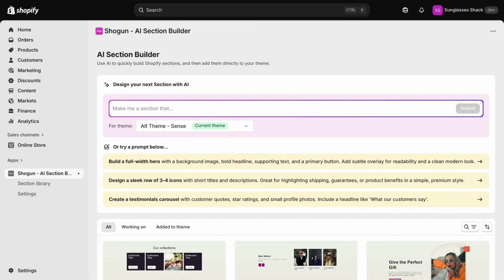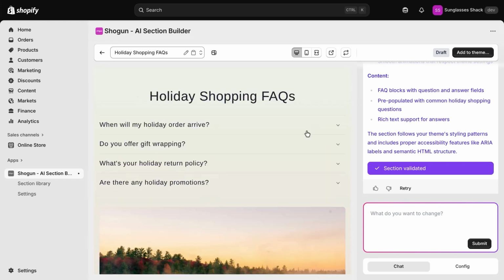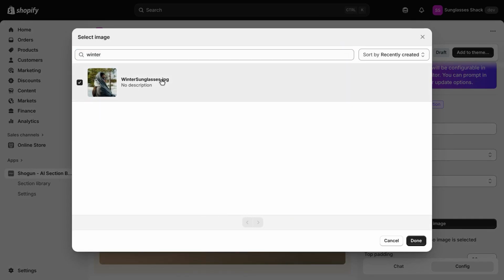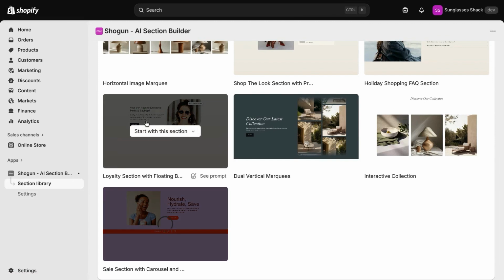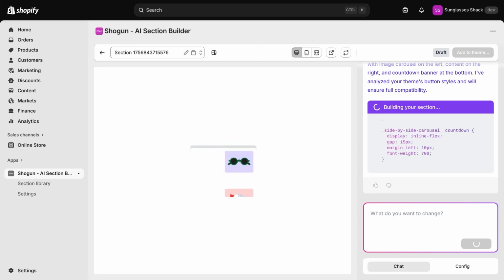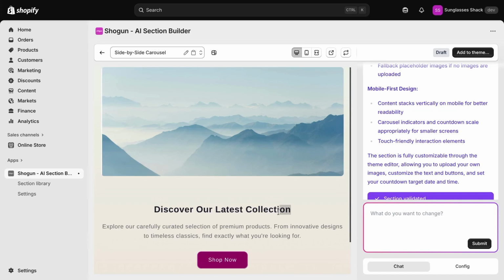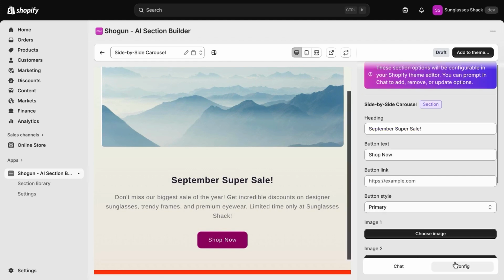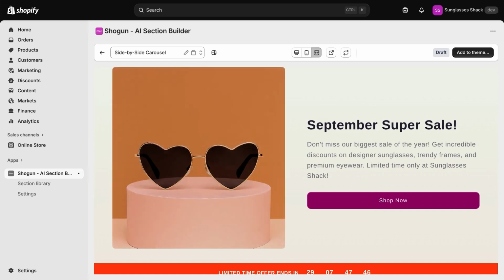How to Create Shopify Sections with AI (Super Fast)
Creating sections for your Shopify theme used to be time consuming, but it doesn't have to be any more.

In this video, we’ll show you how to use AI to create custom sections for your storefront. From FAQs to sale banners with countdown timers, you’ll see how AI can generate sections from just written prompts in seconds.

⏱️ Chapters
0:00 – Introduction
0:24 – Writing Your First AI Prompt
1:21 – Reviewing AI-Generated Output & Making Tweaks
2:32– Previewing on Mobile and Desktop
2:49 – Adding the Section to your Theme
3:00 – Using the Section Library
6:55 – Conclusion

🤖 How to use AI prompts to instantly create Shopify sections
🎨 How to customize styles, colors, text, and layouts with ease
🖼️ How to add FAQs, hero sections, countdown timers, and image carousels
🚀 How AI saves you time while giving your store unique, high-converting designs
💡 Why Shogun’s AI Section Builder is a game-changer for Shopify brands